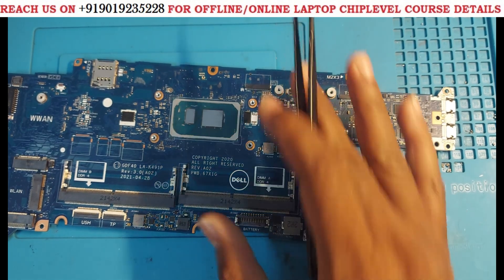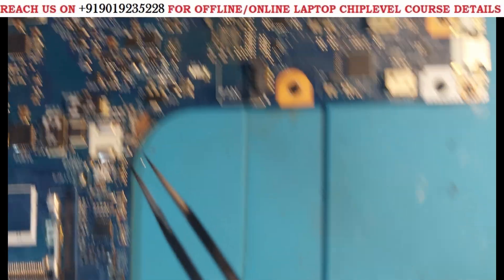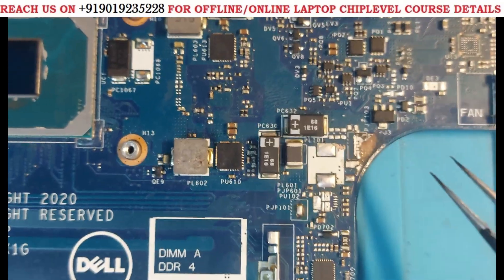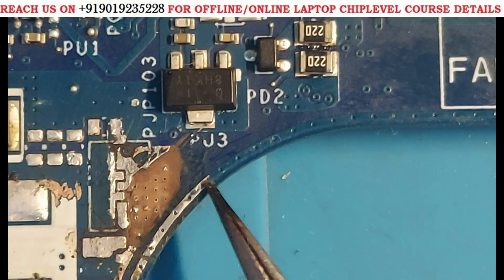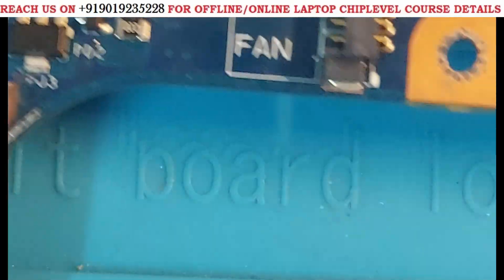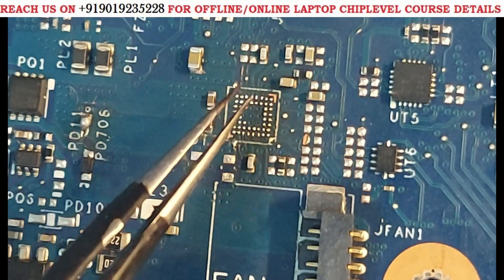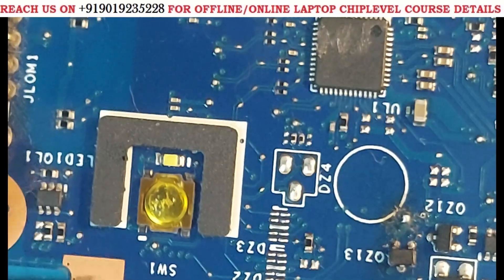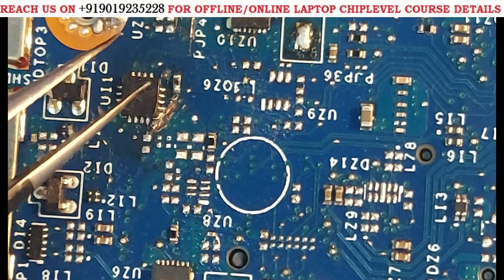How to remove motherboard short in advanced level?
**🔧 Are you ready to become a laptop repair pro? 🌟 From DIY basics to advanced fixes, this video is your one-stop guide! Dive in now to start fixing with confidence! 👨‍🔧💻**

Struggling with a slow, glitchy laptop that's seen better days? Before you think about buying a new one, why not try fixing the one you've already got? 💡 It's easier than you think, and we're here to guide you every step of the way!

In today's detailed tutorial, we cover everything from common issues like battery replacement and overheating solutions to more complex repairs such as motherboard problems and screen issues. Here’s what you’ll learn:

* **🔋 Battery Troubles**: Learn how to diagnose and replace a faulty laptop battery.
* **🌡️ Overheating Solutions**: Tips on cleaning fans and vents to keep your laptop cool.
* **💾 Hard Drive Replacement and Upgrade**: Step-by-step guide to replacing or upgrading your hard drive for better performance.
* **📺 Screen Repairs**: How to deal with broken screens without needing professional help.
* **🌐 Connectivity Issues**: Fixing Wi-Fi and Bluetooth connectivity problems.
* **🛠️ Motherboard Repairs**: Insights into more complicated fixes that you might think are out of reach.

We've also included a segment on how to identify issues that are worth fixing versus when it might be time to upgrade to a new device. Plus, with our pro tips, you’ll learn how to keep your laptop in top condition to avoid future problems!

👇 **Check out the tools and resources in the video description below to get started.**

### Don’t forget:

* ➡️ **Share** this video with friends who might find it useful.

By the end of this video, you’ll no longer have to panic when something goes wrong with your laptop. You'll be equipped with the knowledge and skills to tackle most common laptop issues. Get ready to save money and extend the life of your laptop! Let's get those laptops running like new again! 🚀

🛠️ **Equip yourself to tackle any laptop problem, big or small. Watch now, and take the first step towards becoming a laptop repair expert!**